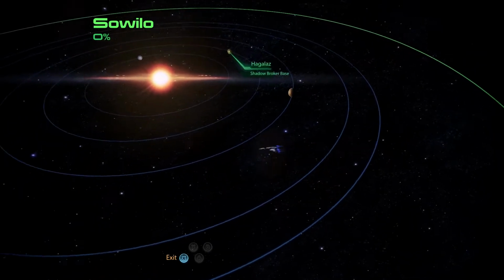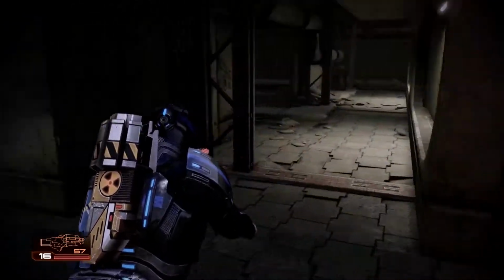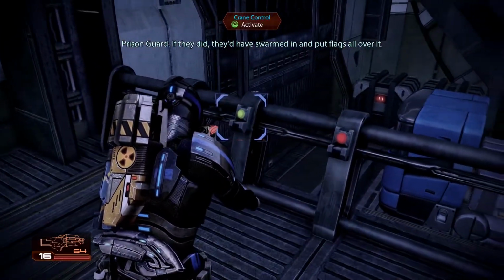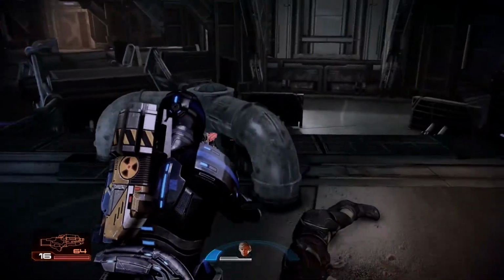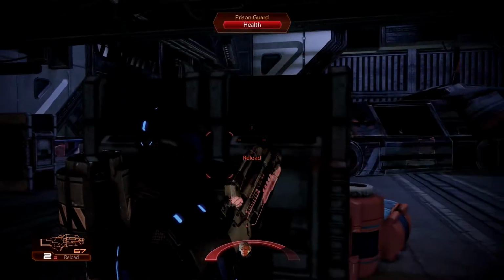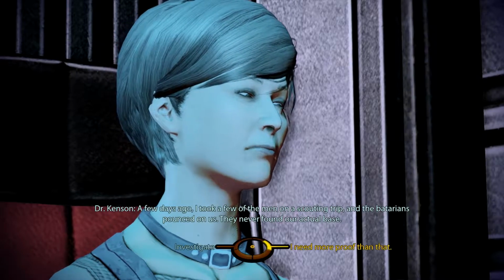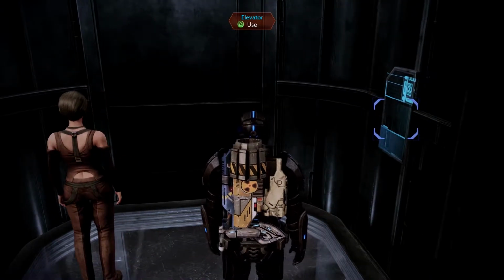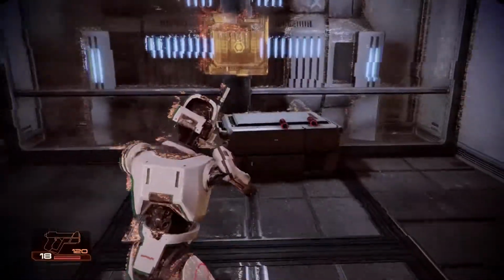Mass Effect 2 Legendary Edition Arrival Gameplay Walkthrough Part 1- Stop the Arrival of the Reapers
Mass Effect 2 Legendary Edition Arrival Gameplay Walkthrough Part 1- Mass Effect 2 Remastered Legendary Edition [FULL GAME] Playthrough on XBOX ONE. This Mass Effect 2 Legendary Edition Let's Play Campaign Walkthrough has All Main Missions And an Ending. Mass Effect Legendary Edition XBOX ONE Gameplay.

Full Disclosure: This free and early copy of Mass Effect Legendary Edition was provided by EA.

😎 About Me 😎
What's up my name is Malcolm and I'm just here to provide Entertainment for all of you, I Primarily do ''Gameplay Walkthrough'' Videos (BUT) Sometimes i'll do Let's Play Videos. On my Walkthroughs i do "Commentary and No Commentary" (The Best of both worlds). I also love All sorts of Video Games, Anime, and Food. I also have 2 dogs Cassie the Rat Terrier and Jr the Husky.

Mass Effect Legendary Edition contains single-player base content from all three titles in the Mass Effect trilogy: Mass Effect, Mass Effect 2, and Mass Effect 3. The compilation also includes almost all single-player downloadable content (DLC) that was originally released for each game, such as promotional weapons, armors, and packs. Set within the Milky Way galaxy during the 22nd century, the trilogy consists of action role-playing games in which the player assumes the role of Commander Shepard, an elite human soldier who must unite the galactic community against a highly advanced race of synthetic-organic starships called Reapers. Shepard is a customizable character whose morality is determined by the player, and during each game, the player makes choices that can impact the story in various ways. These choices and consequences can be carried forward through the trilogy.

All three titles were remastered for Legendary Edition, which includes updated textures, shaders, models, effects, and technical features. The games also run in sharper resolutions and at higher frames per second than their original counterparts. The compilation includes a launcher that allows players to start all three titles from one place and a universal character creator that includes customization options from all three games. The default female Commander Shepard model from Mass Effect 3, which was previously unavailable in prior installments, is now usable across the trilogy. The second and third entries feature similar gameplay to their original versions, but have received some adjustments, such as the rebalancing of the "Galactic Readiness" system from Mass Effect 3 to compensate for no longer having a multiplayer mode. Also new to each game is a photo mode.

Mass Effect has received more extensive upgrades than its counterparts, and is akin to a partial remake. The game includes additional visual updates, such as the addition of smoke effects and volumetric lighting to certain levels, and modified skyboxes. Combat has been updated in an attempt to feel more consistent with the sequels, including improved aim assist with a stickier lock-on, a dedicated melee button, rebalanced weapons, and smarter enemy and squad artificial intelligence. Certain boss encounters have received adjustments in order to feel less frustrating, such as expanded layouts and more frequent auto-saving. The Mako, which is an all-terrain vehicle that is primarily used by the player for traversal, has received a speed increase and updated physics.